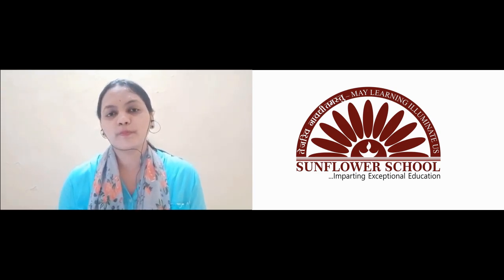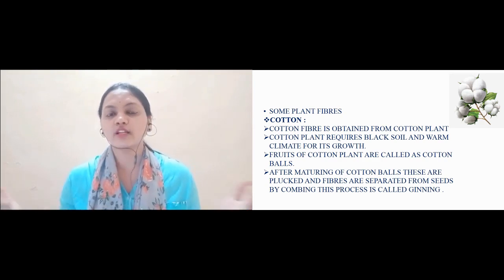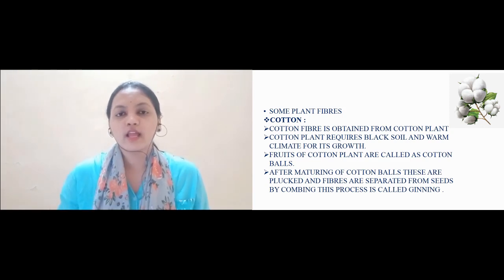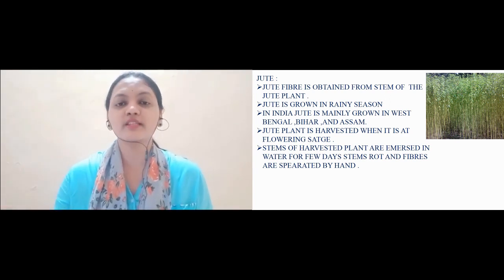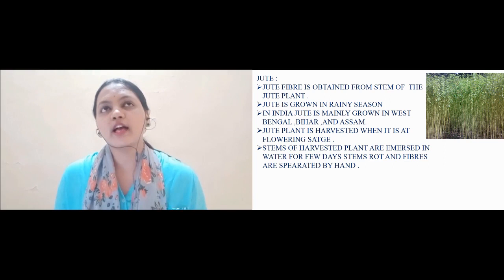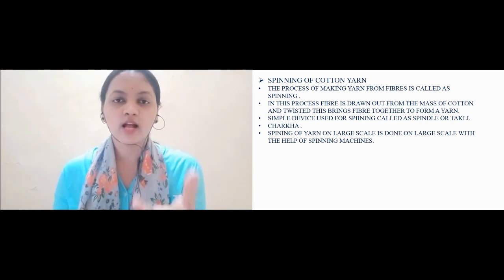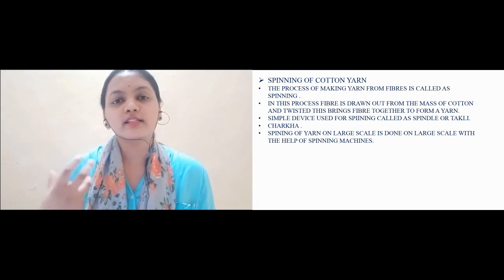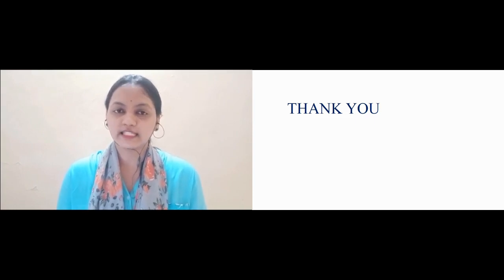CH 3 Fibre to Fabric PART 2